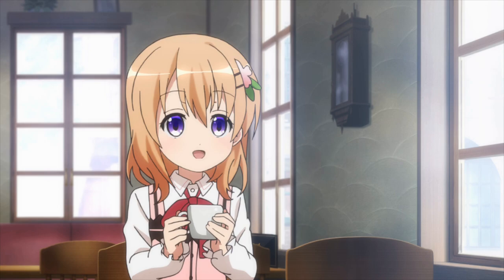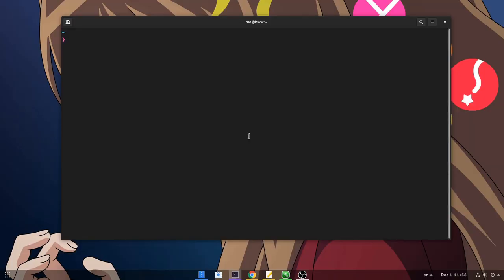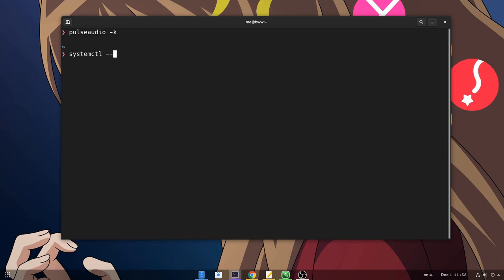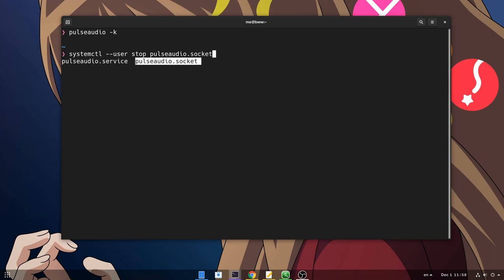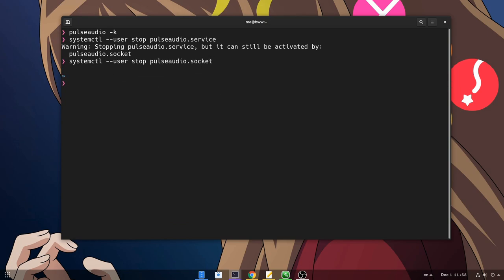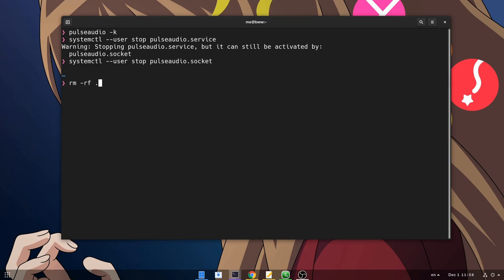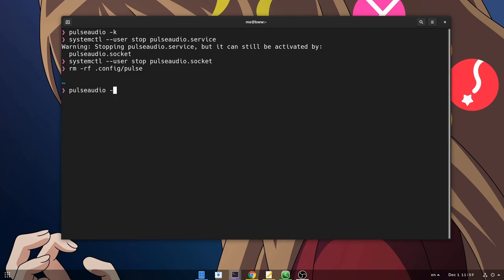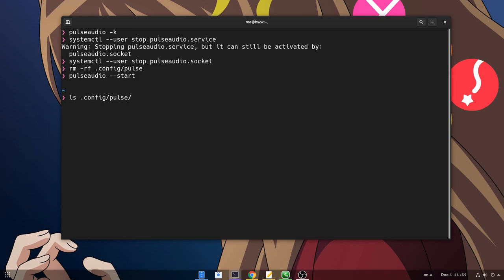Stupid Tip to Fix Pulse Audio issues!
a quick tip that may help you to fix various PulseAudio issues in Linux; we basically shutdown Pulse service and we clean the configuration files!